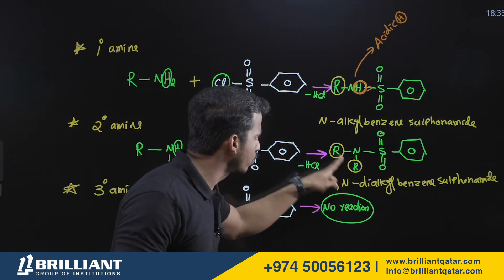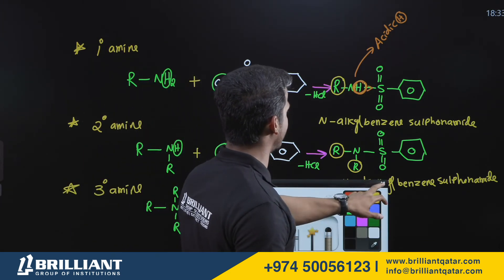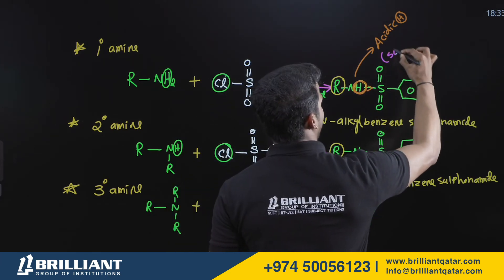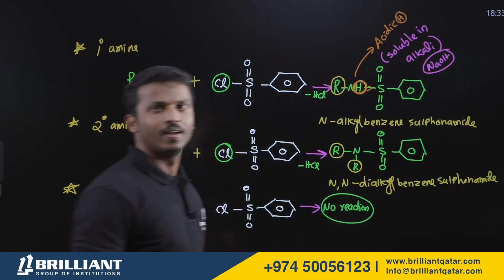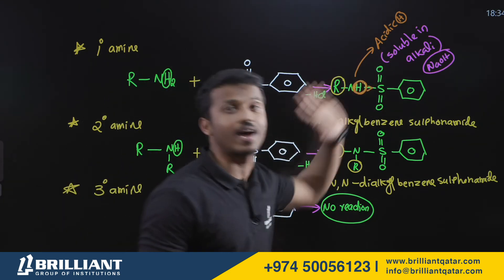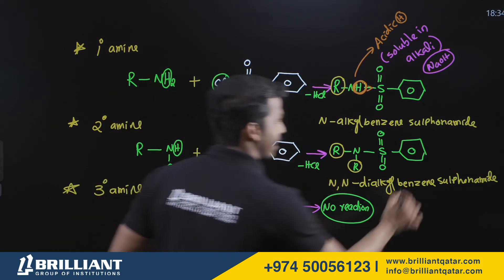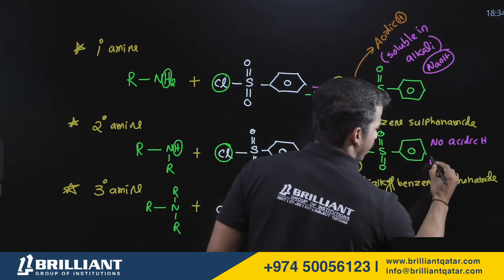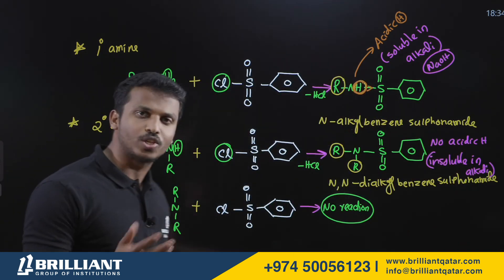CBSE Class 12 Chemistry Hinsberg Reagent | Hinsberg Test | Primary, Secondary and Tertiary Amines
In this lecture, we discuss how to distinguish primary, secondary, and tertiary amines using the Hinsberg reagent.The video was created in accordance with the latest syllabus for CBSE Class 12 Chemistry - Hinsberg Reagent published by Brilliant Qatar.

The Hinsberg reaction is a test for the detection of primary, secondary and tertiary amines. In this test, the amine is shaken well with Hinsberg reagent in the presence of aqueous alkali (either KOH or NaOH). A reagent containing an aqueous sodium hydroxide solution and benzenesulfonyl chloride is added to a substrate. A primary amine will form a soluble sulfonamide salt. Acidification of this salt then precipitates the sulfonamide of the primary amine. A secondary amine in the same reaction will directly form an insoluble sulfonamide. A tertiary amine will not react with the original reagent(benzene sulfonyl chloride) and will remain insoluble. After adding dilute acid this insoluble amine is converted to a soluble ammonium salt. In this way the reaction can distinguish between the three types of amines.